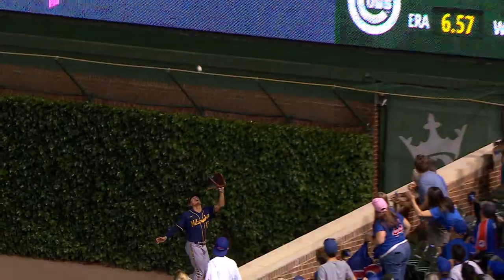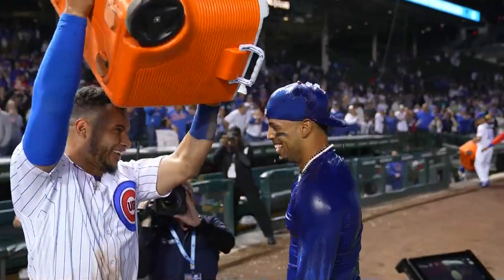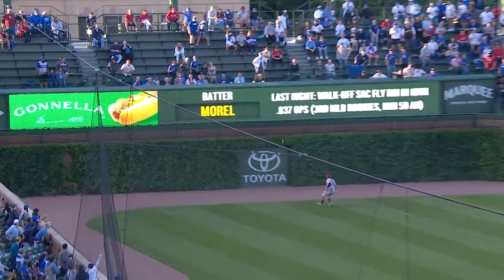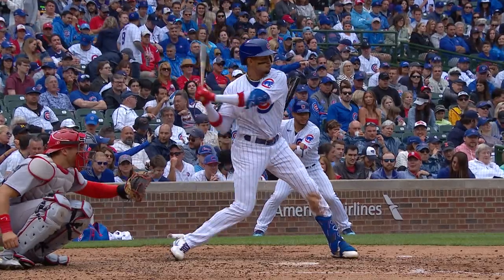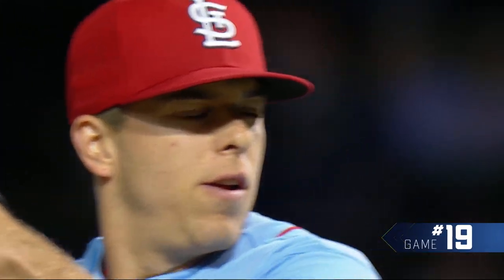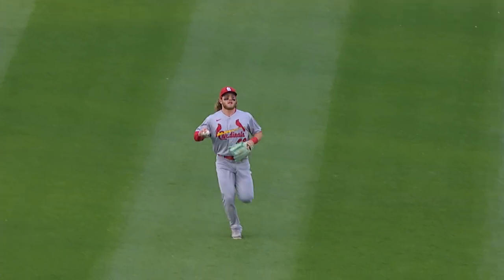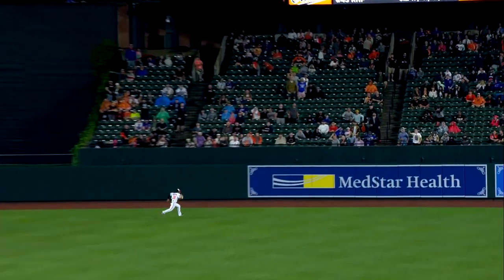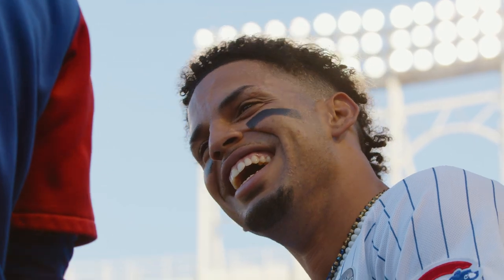Highlights of Christopher Morel's Franchise Record 22-Game On-Base Streak to Begin His MLB Career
Rookie Christopher Morel debuted with a home run and continued on a 22-game on-base streak, a Cubs franchise record, to begin his MLB career. Check out these highlights from his record-breaking stretch, presented by Ozo.

Tickets for all 2022 regular season games are on sale now